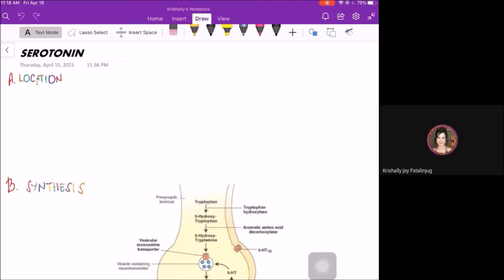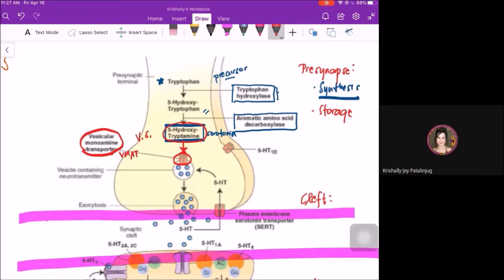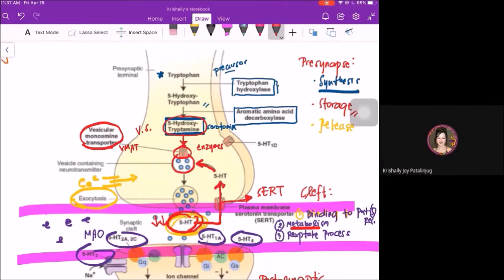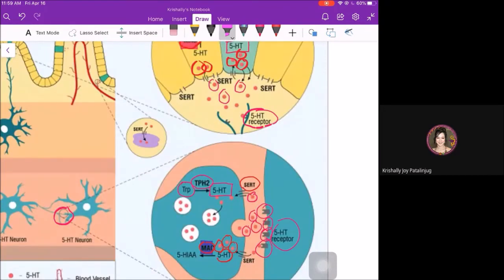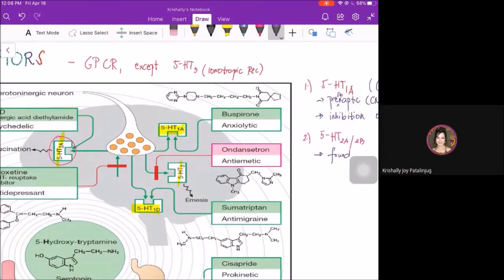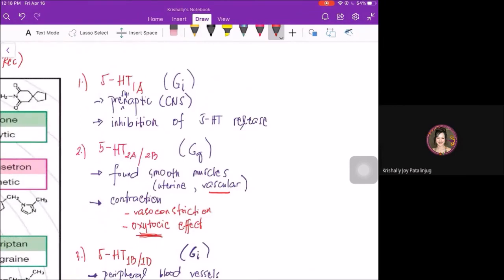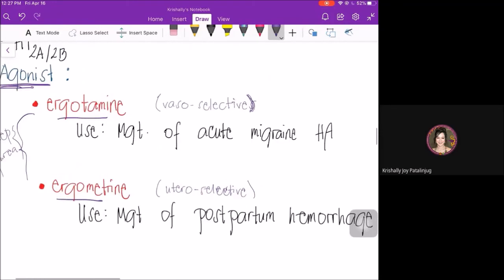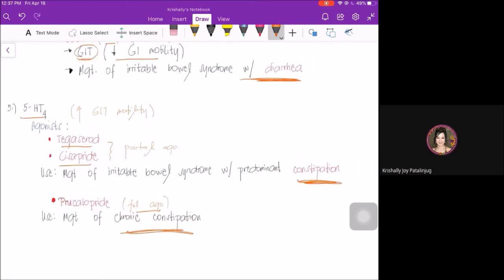AUTACOIDS - PART 3 (3/29/2025)